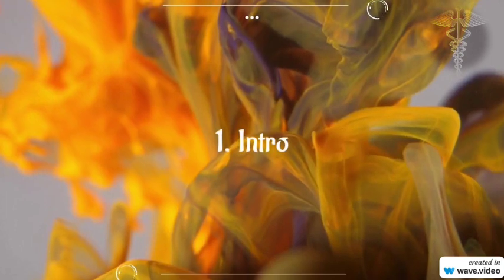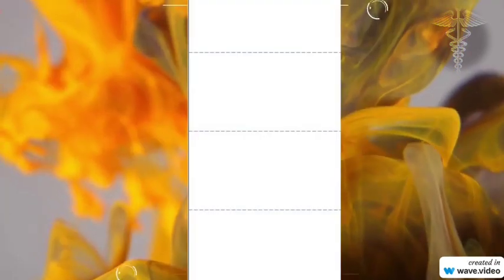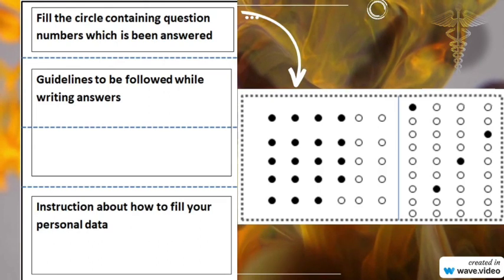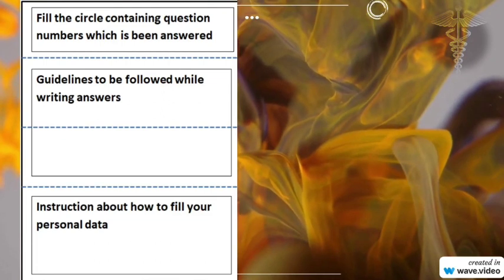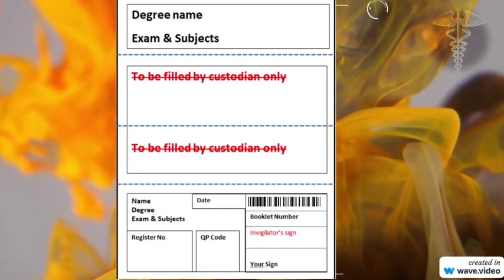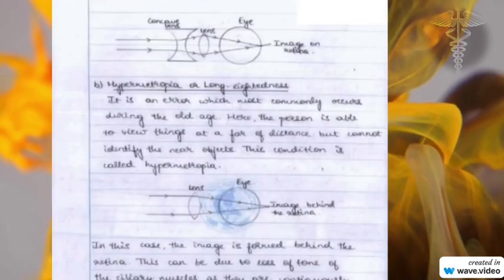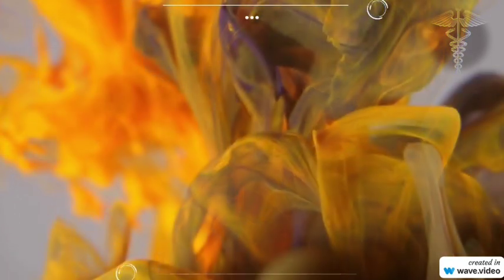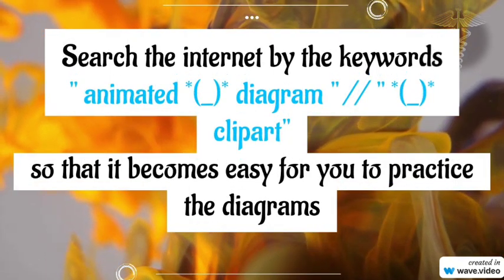Exam writing tips for university students for B.sc Nursing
Tips about how to write university exam